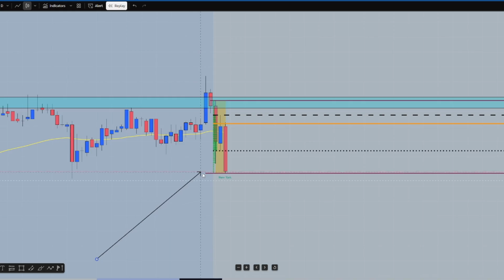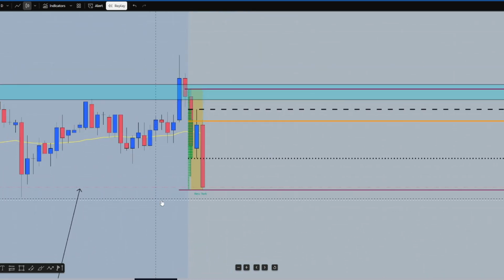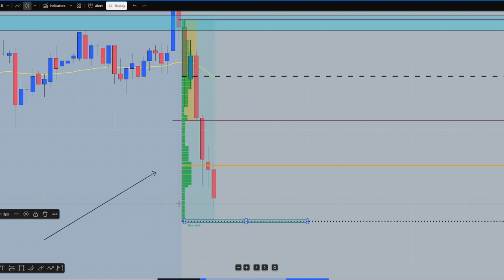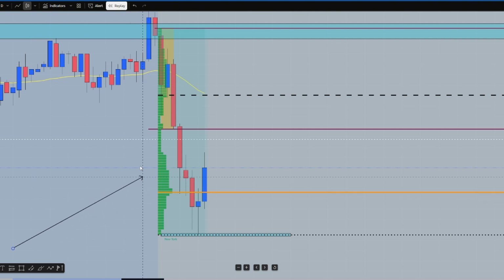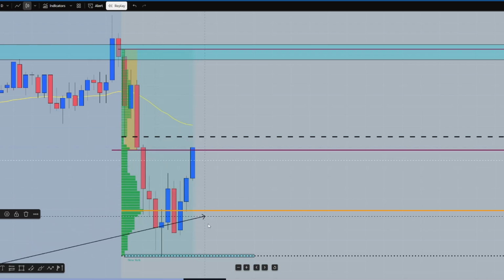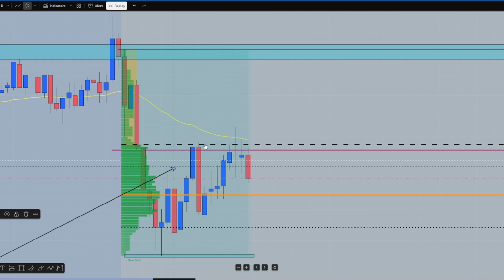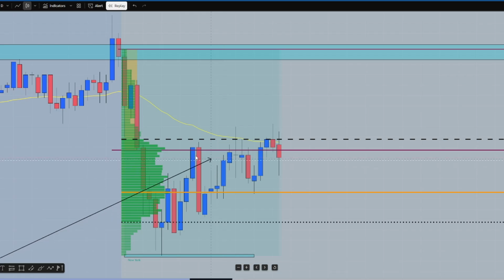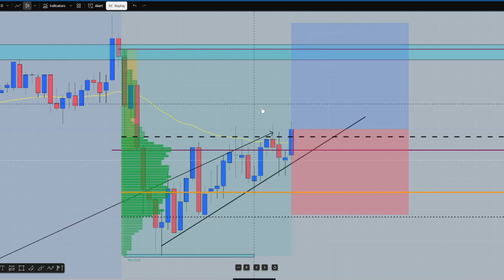Price Action + Volume Profile Tutorial | How To Increase Your Win Rate with ORB Strategy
In this tutorial, I break down how to use price action and volume profile step by step to improve your win percentage with the ORB (Opening Range Breakout) strategy.

Using market replay, I walk through each candle to explain what’s happening in real time — how buyers and sellers are positioned, what the volume profile reveals, and how price action guides high-probability entries.

📌 What you’ll learn in this video:

How to combine price action with volume profile levels

Identifying high-probability setups using ORB strategy

Candle-by-candle breakdown with live replay examples

How this approach increases consistency and win rate

Whether you trade futures or forex, mastering price action and volume context is a game changer.